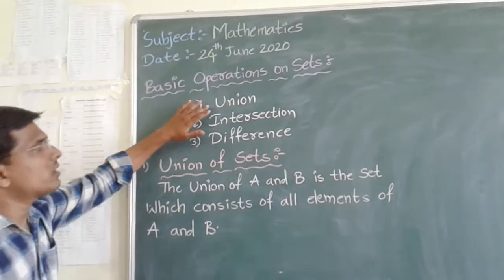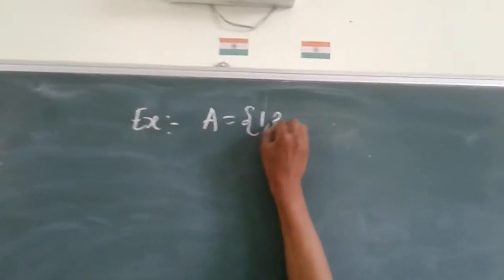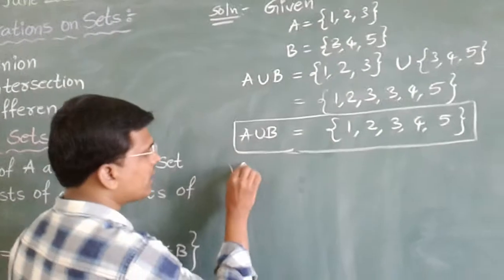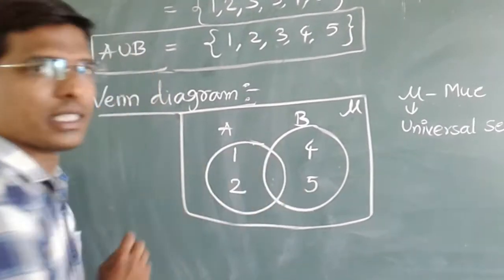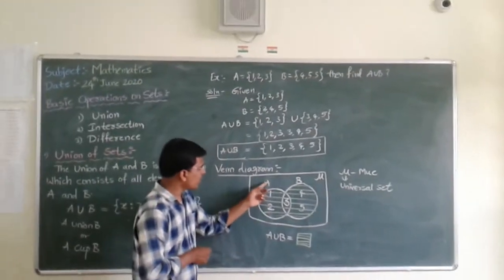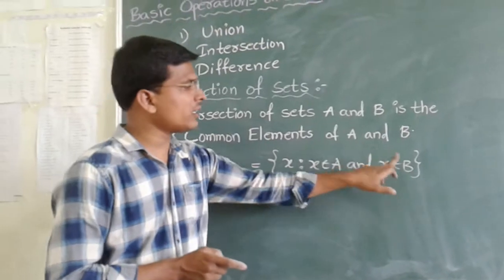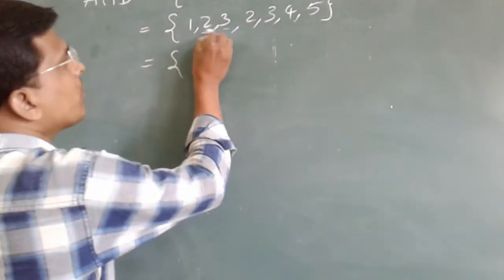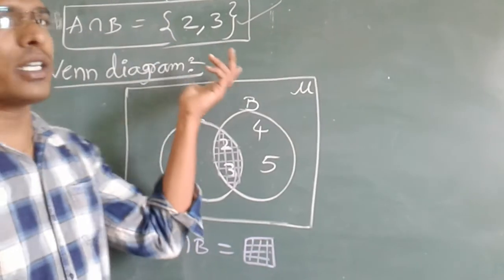10th Class Sets Part 2